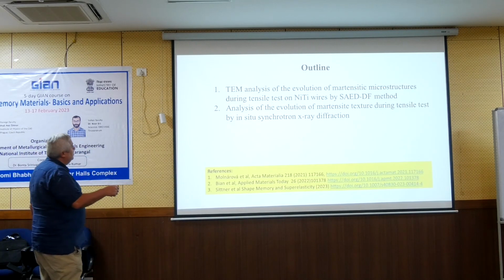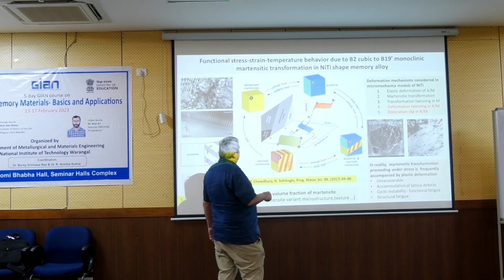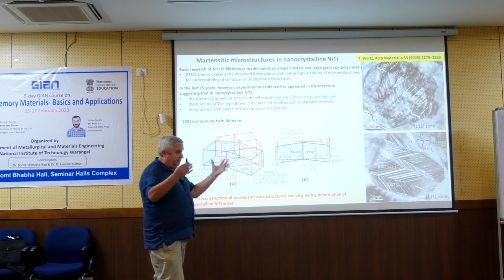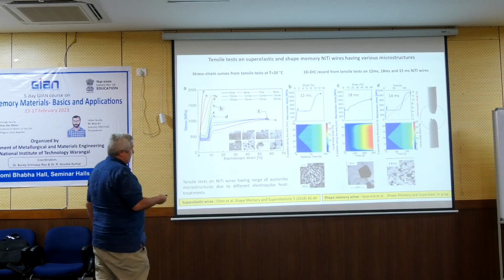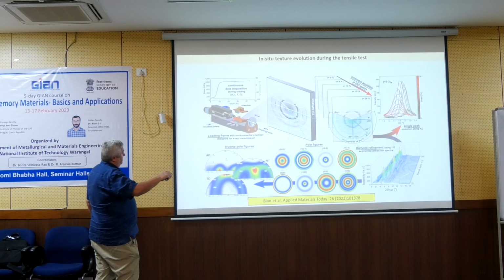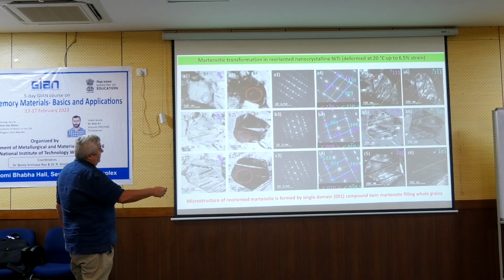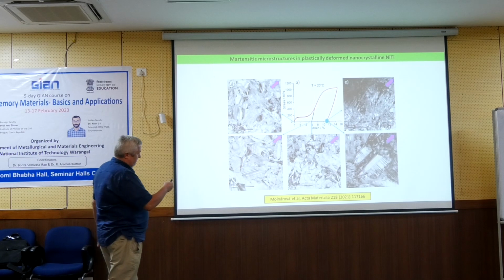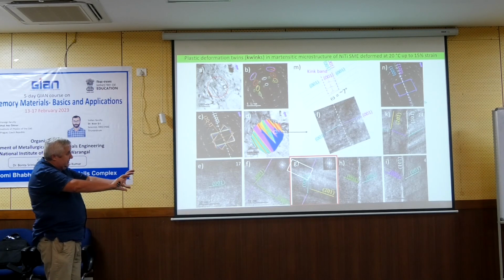Lec 6: Martensitic transformation and dislocation slip in NiTi at high stresses and temperatures